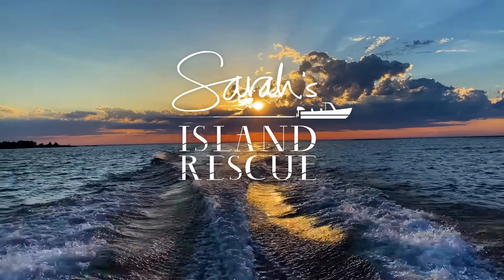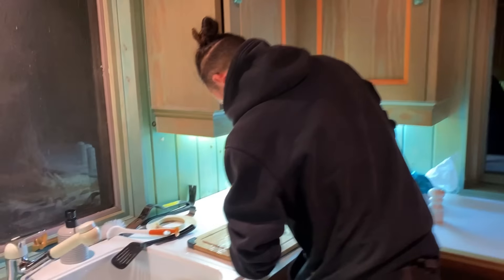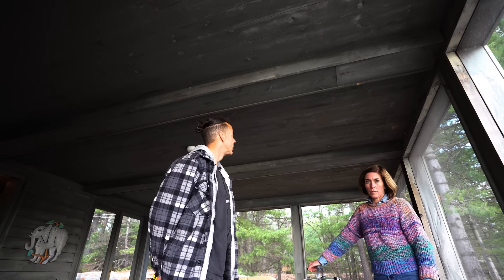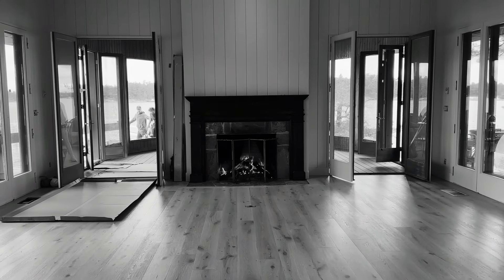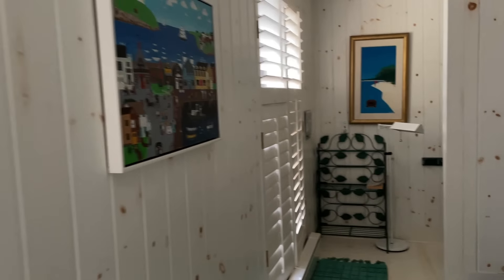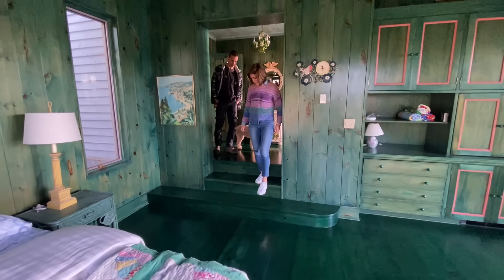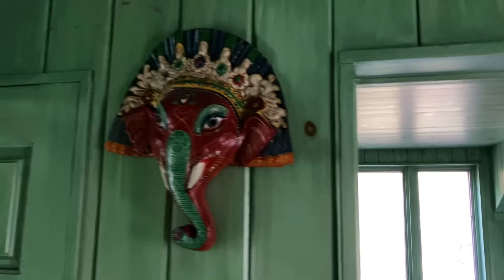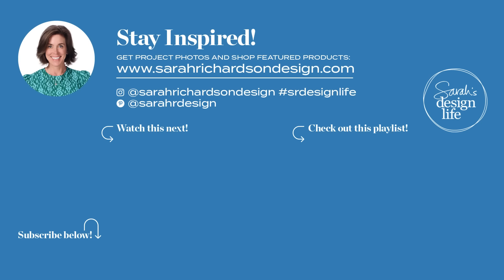Sarah's Island Rescue | Ep. 3: Big Ideas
Let the cottage renovation begin! Well, almost. First, we're scratching the surface of our to-do list for the kitchen, living and dining rooms, bedrooms, bathrooms, and porch, and while most cottage owners are closing for winter, Alex and Construction Master Kris are setting up camp on the island where they'll be living as they renovate. We're getting ready to rip out, repaint and reinvigorate this 4,000+ square foot island property and that means we've got our work cut out for us. Plus, Alex's BIG idea is revealed!